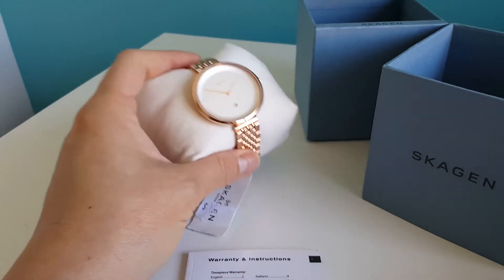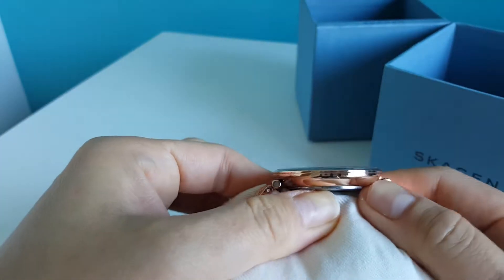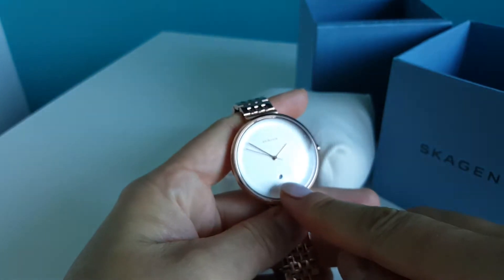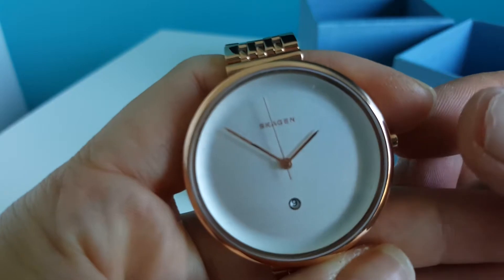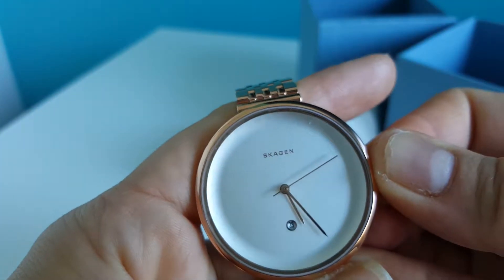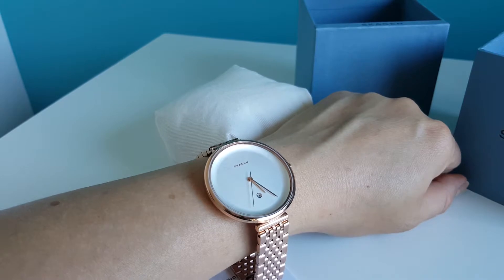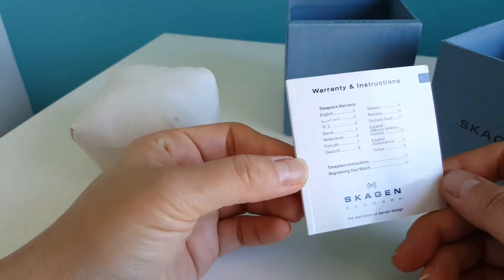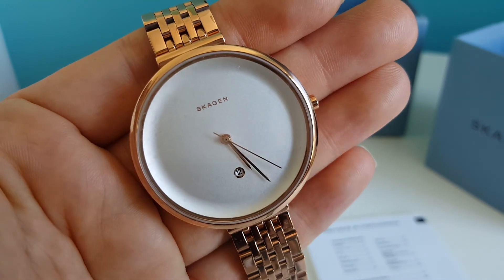Review Beautiful Skagen Rose Gold Tone Ladies Watch S